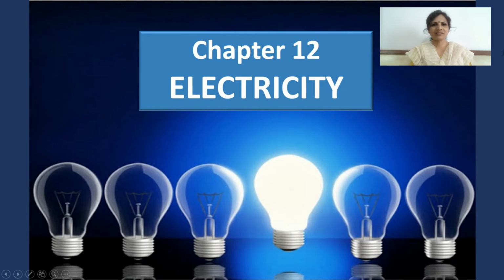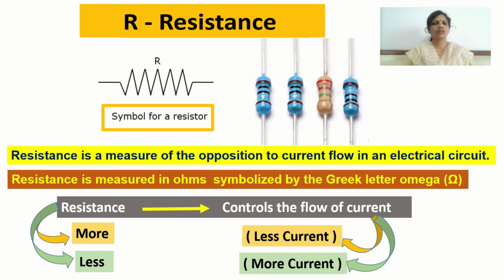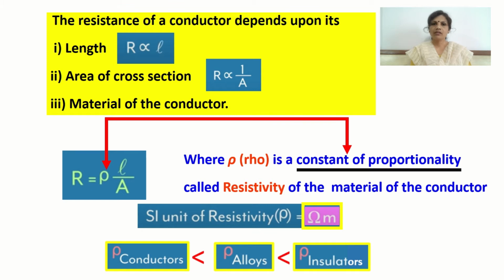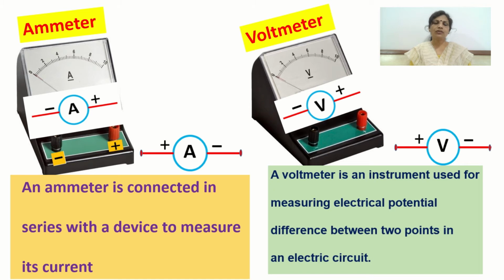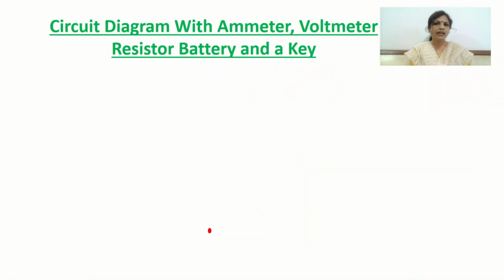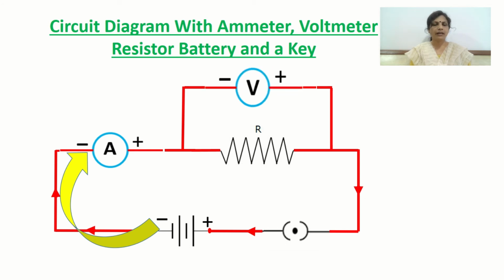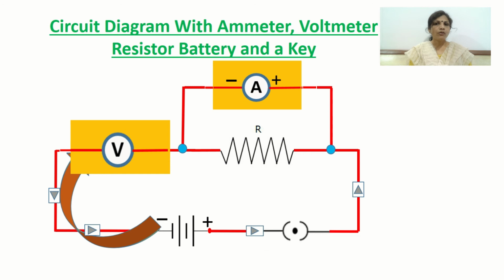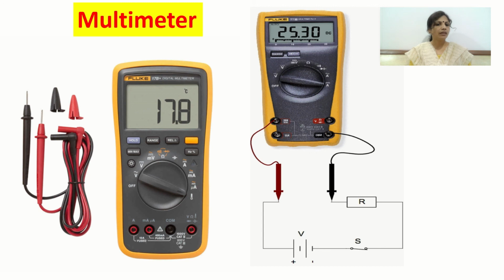CLass_10_Physics_Chap_12_Electricity_Part6_20_August-2020